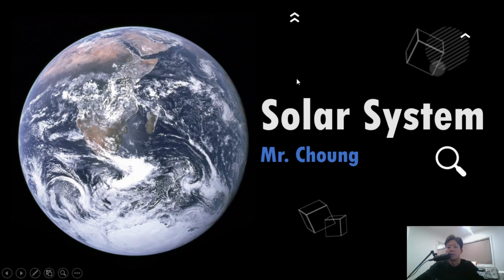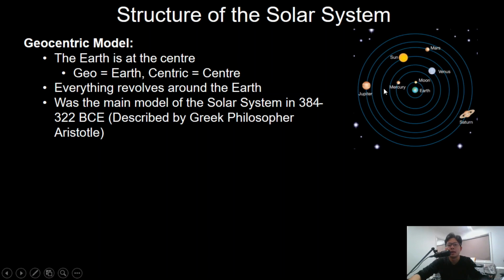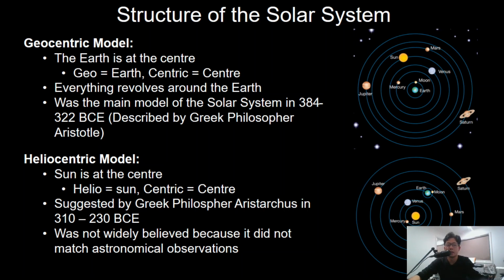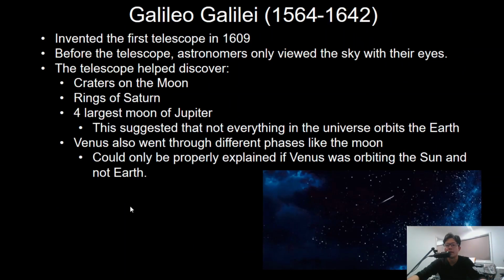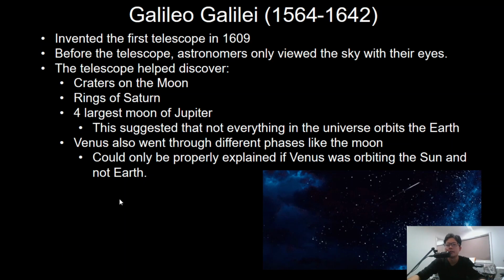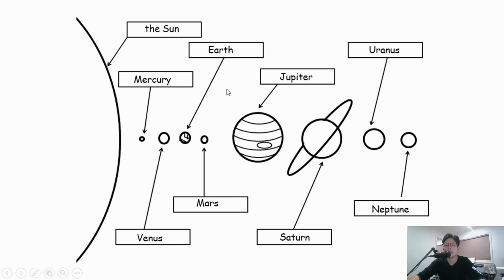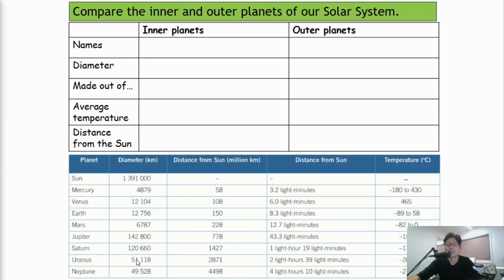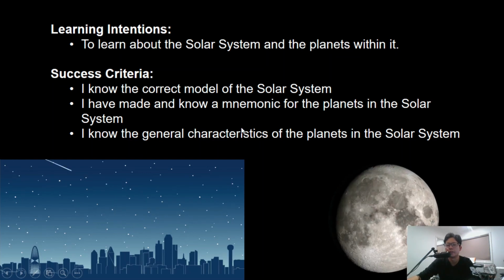Solar System (Year 7)